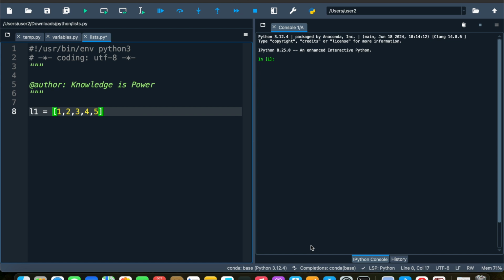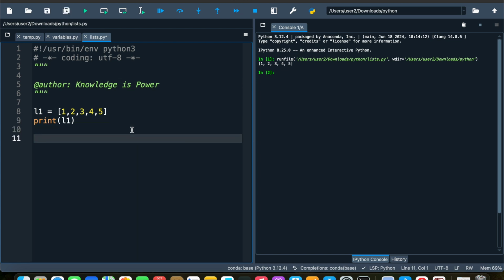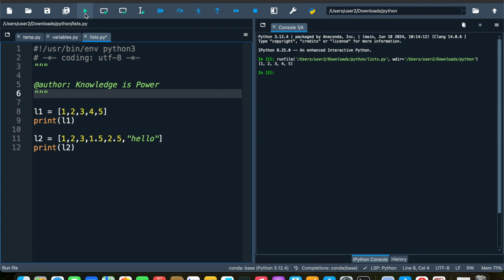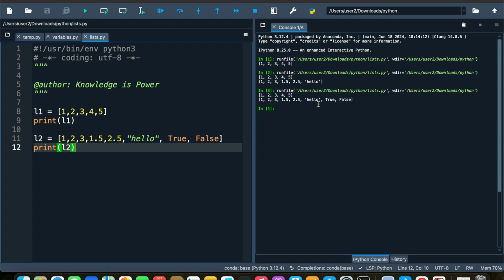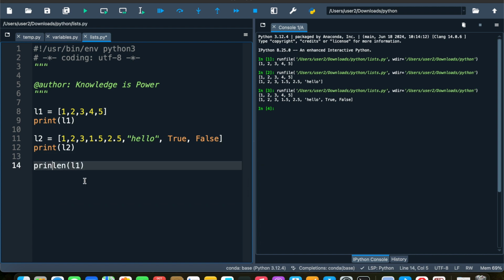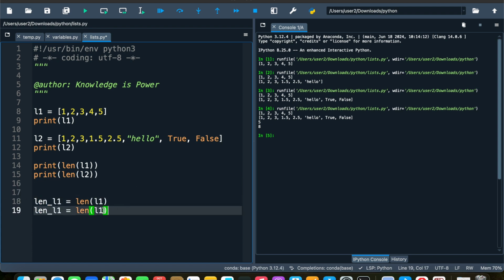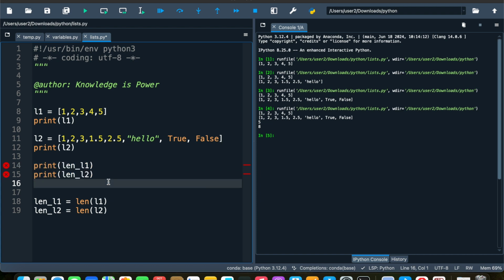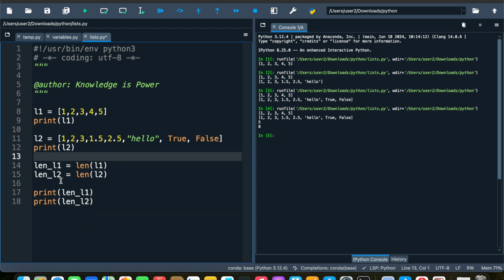Python: Lists 1 - Introduction and creating a new list